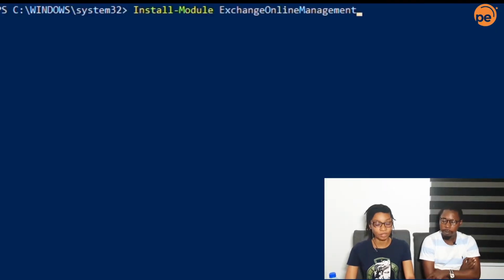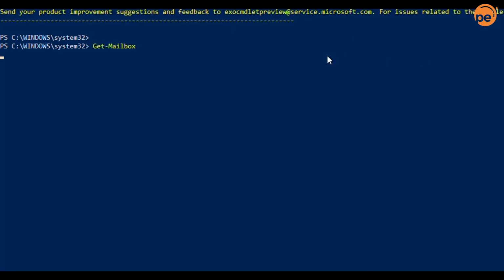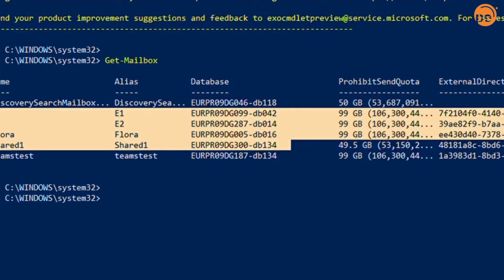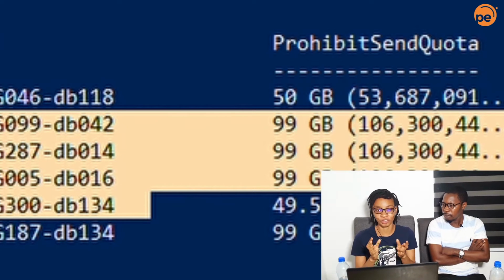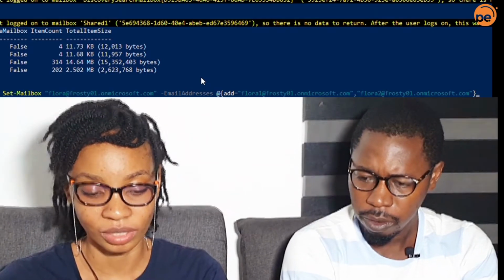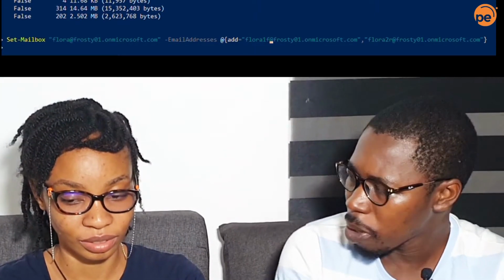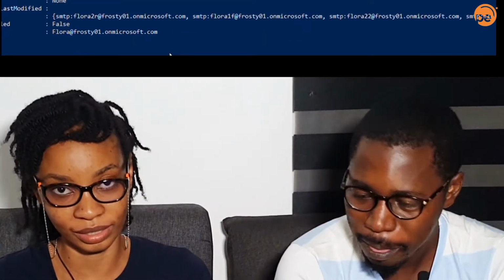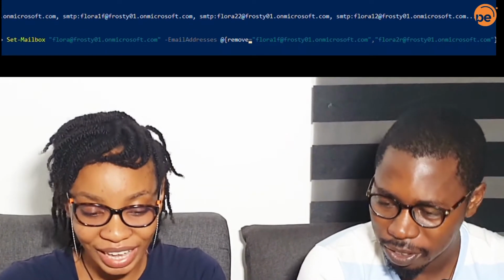EXO SESSION-EPISODE 1